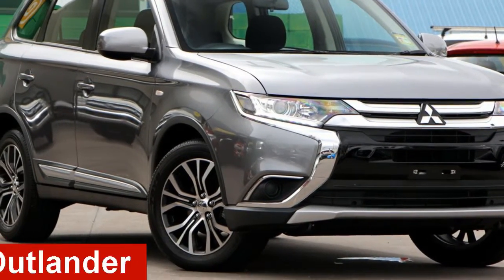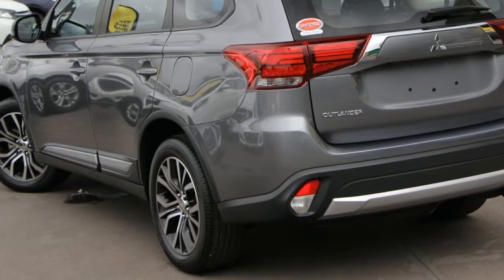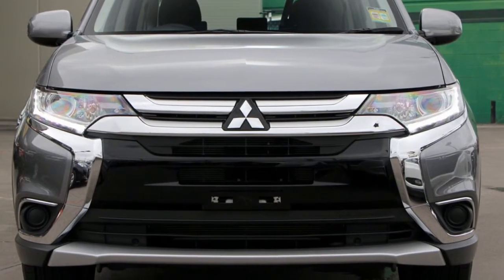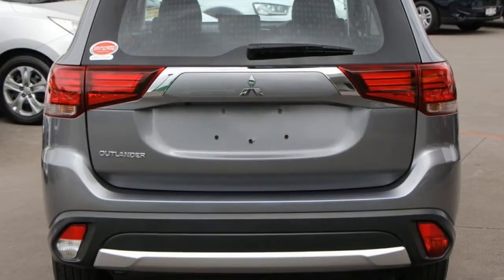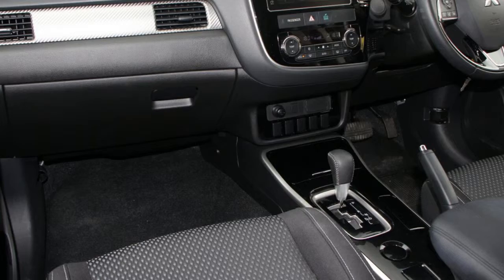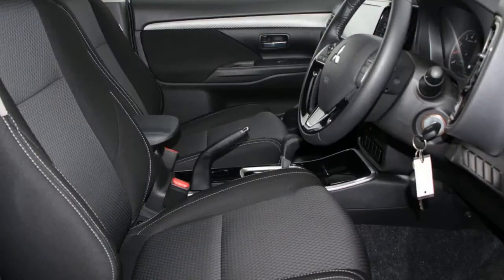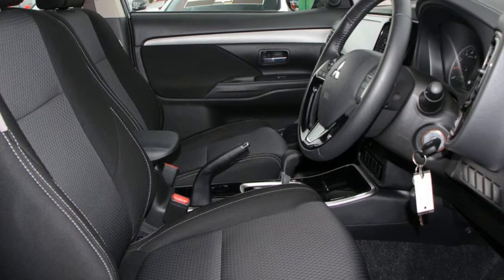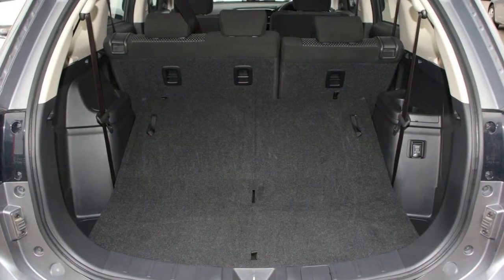2017 Mitsubishi Outlander ZK MY17 LS 2WD Grey 6 Speed Constant Variable Wagon